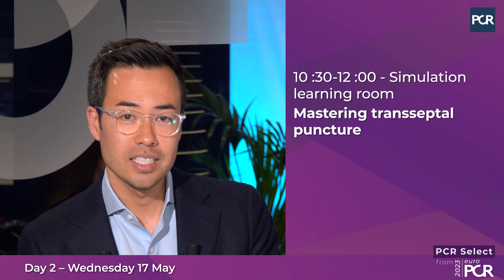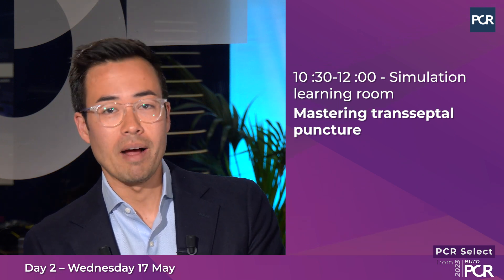PCR Select from EuroPCR 2023 - Day 2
Tune in to the PCR recording studio as Christopher Cook and Dejan Milasinovic present the highly anticipated sessions from the second day of EuroPCR 2023. Don't miss out on these essential highlights!